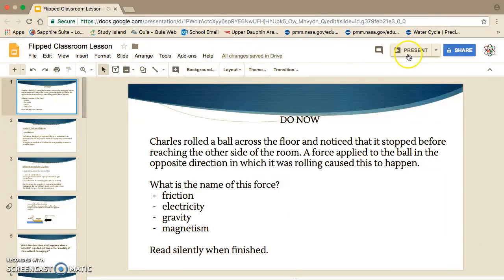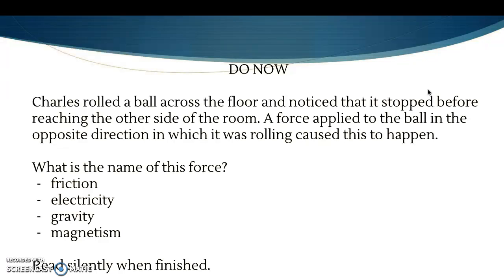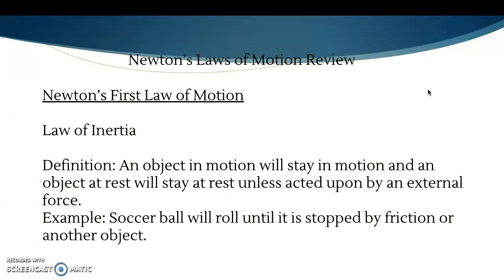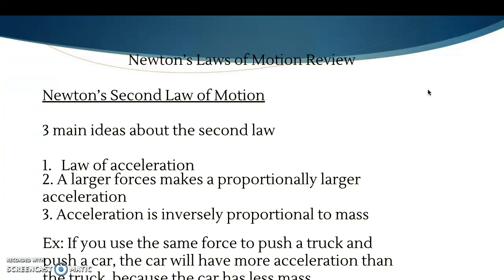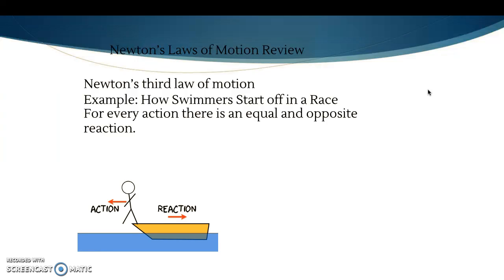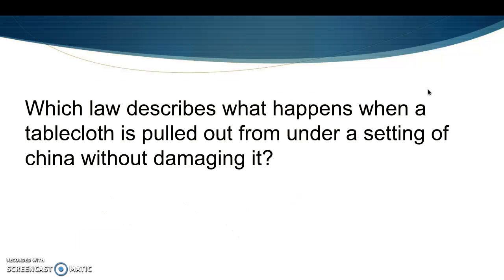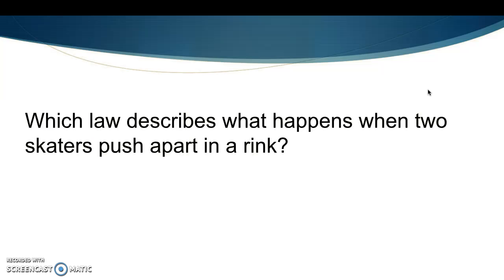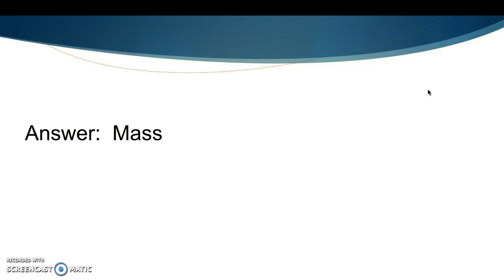Flipped Classroom Example